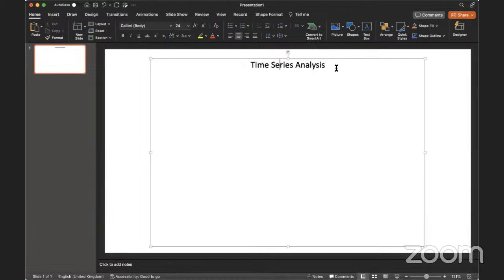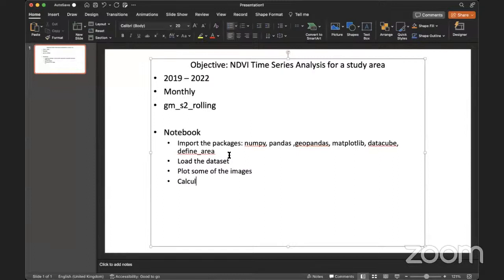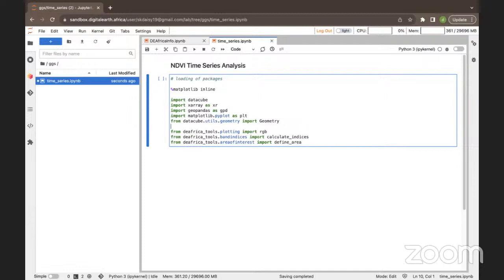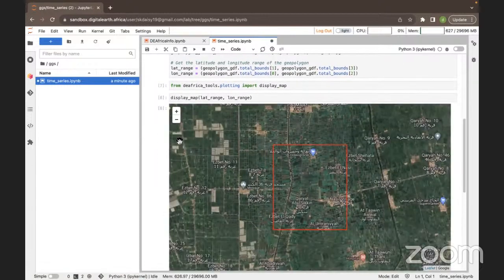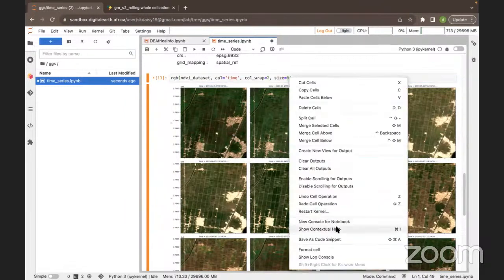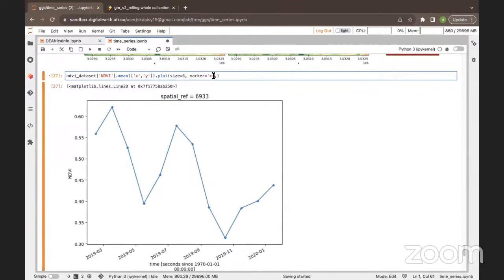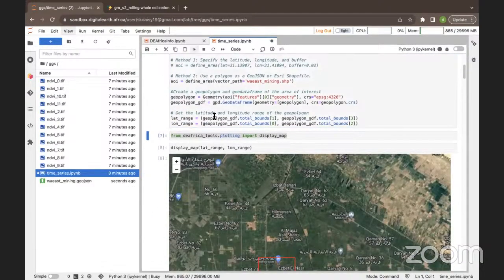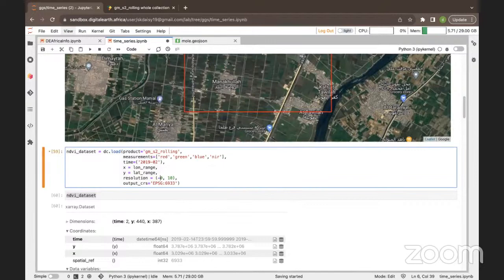Introduction To Python Programming For Geospatial Cloud Computing Day9